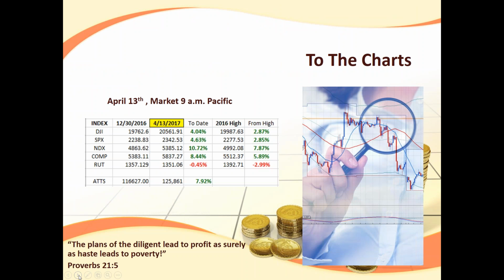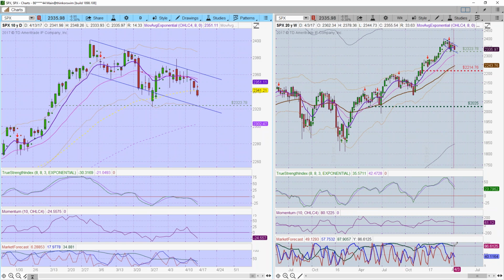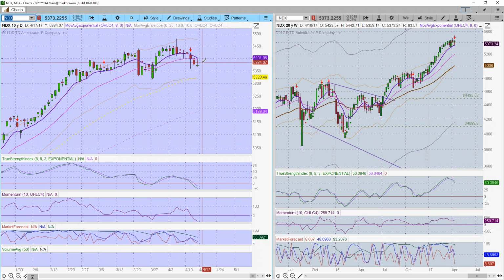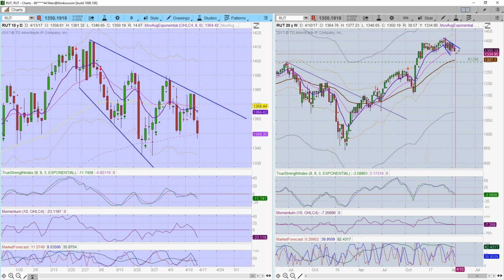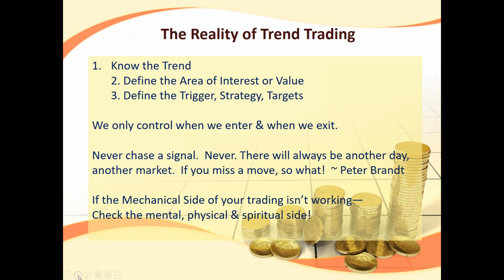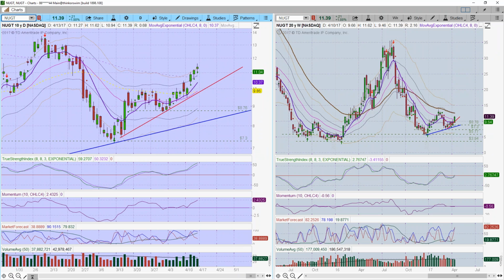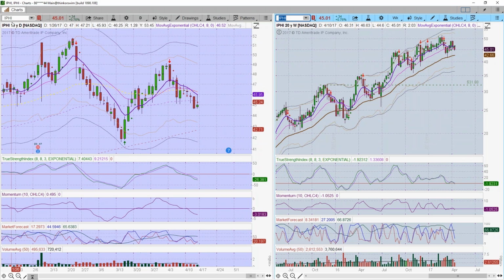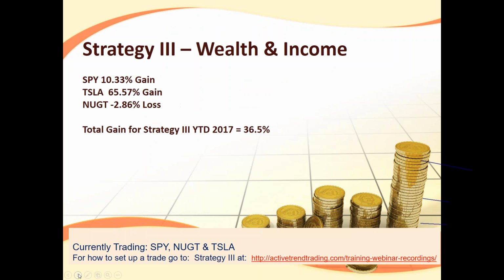Ready for Explosive Growth? Here's Our System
The Active Trend Trading System has averaged double digit gains each of the the past 5 years.  This video kicks of our Trading Campaign for 2017.  I'm looking forward to Explosive Growth in 2017 regardless which way the Market takes us!  See what we're seeing and be ready.

Dennis, Mike & Michael deliver great color commentary each week to those wanting to benefit from the swings in the Market!